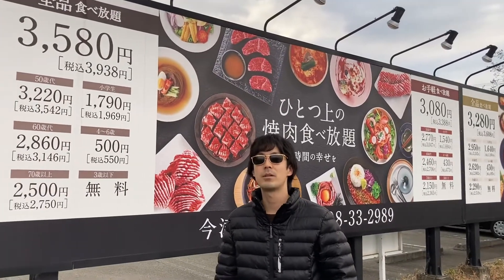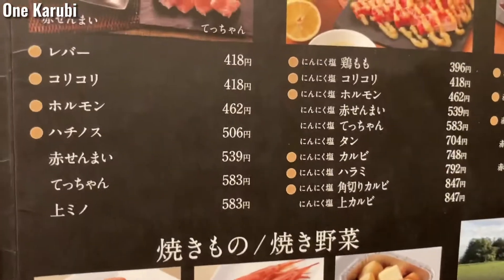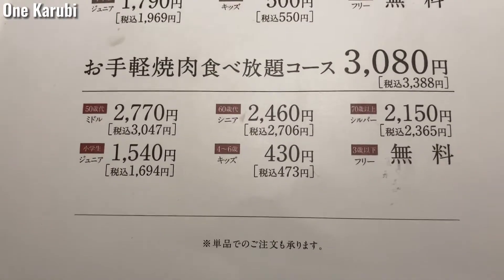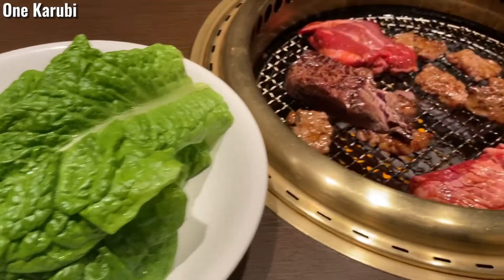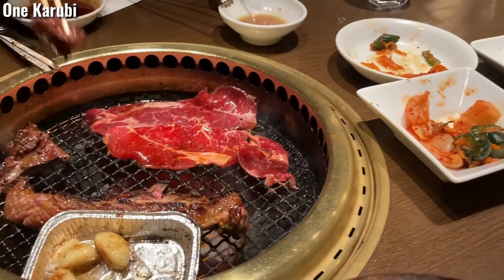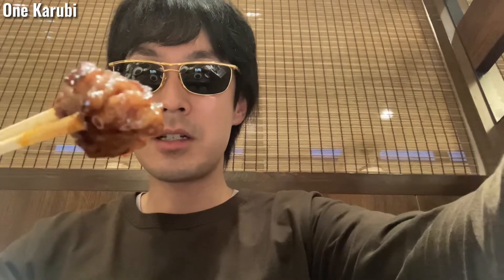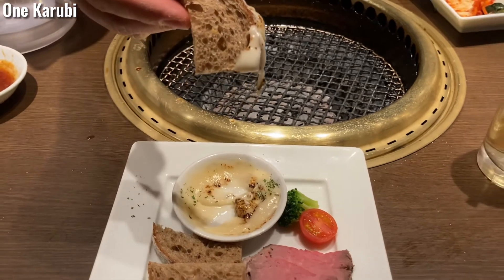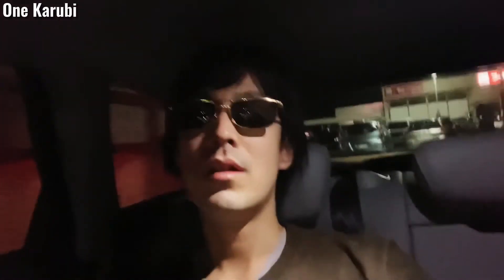[Vlog] One Karubi is the Best Yakiniku Restaurant, Day in my life in Japan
One Karubi is the Best Yakiniku Restaurant, Day in my life in Japan
Karubi(Short rib) is the best meat part of cow!
This is a Japan Master Channel
I am going to introduce the beauty of Japan. Such as Japanese culture, place, food, manga, movie, shop, product, etc.

Any topic that you would like to watch feel free to write on the comment section.